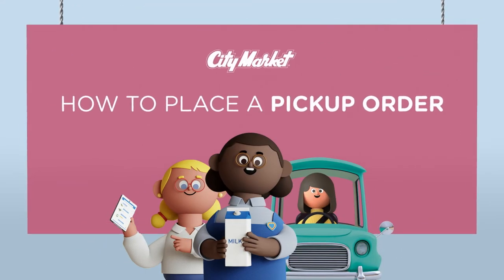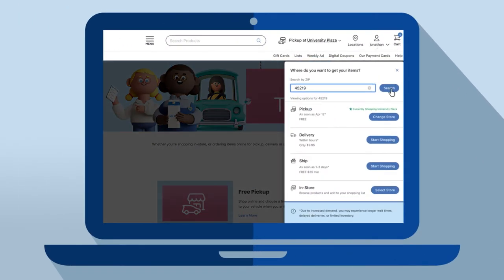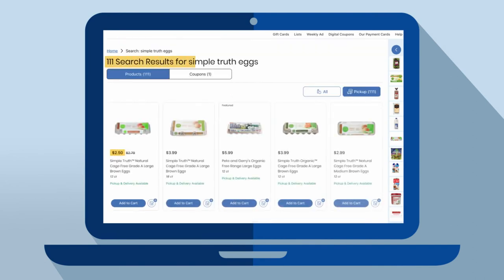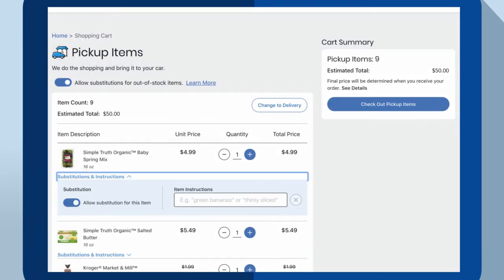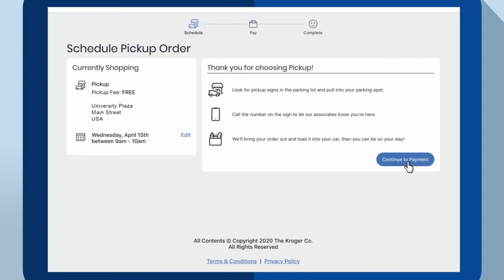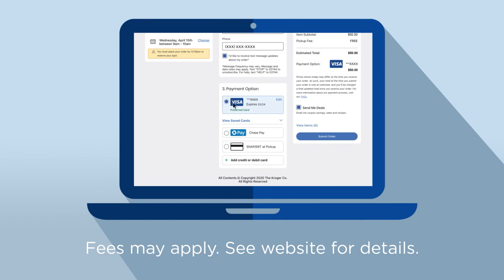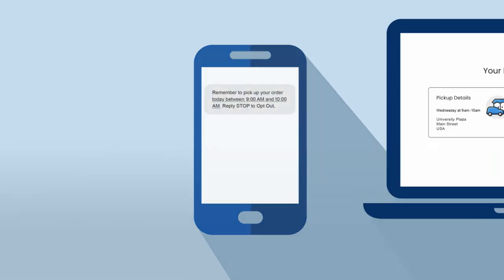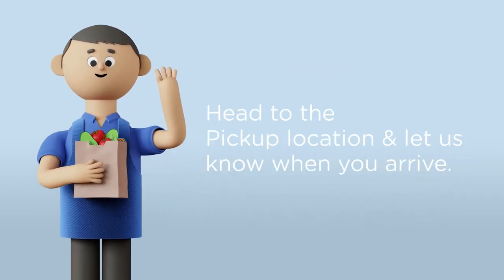How to Shop City Market Grocery Pickup | How to Shop at City Market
Here’s how to order groceries online and pickup at your local City Market store. Watch the video to learn more about the easy and fast process for grocery pickup.

CONNECT WITH CITY MARKET:
Web: Citymarket.com